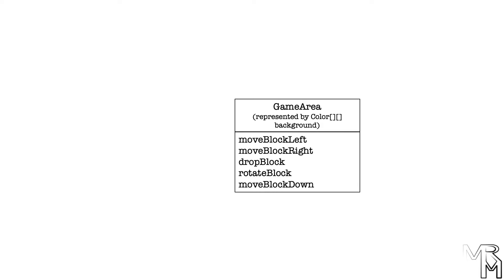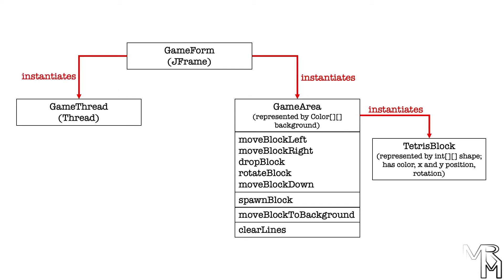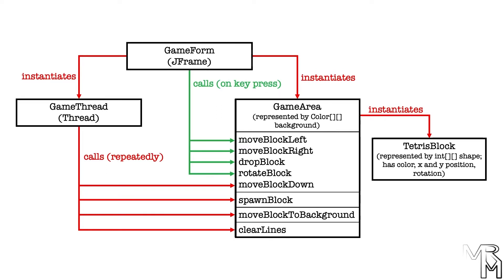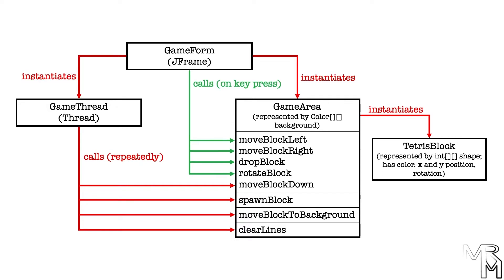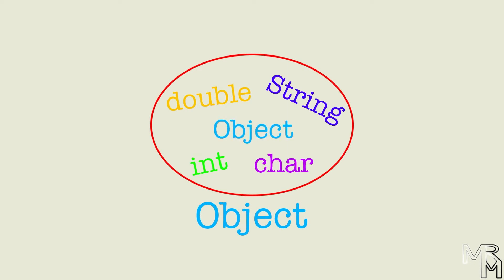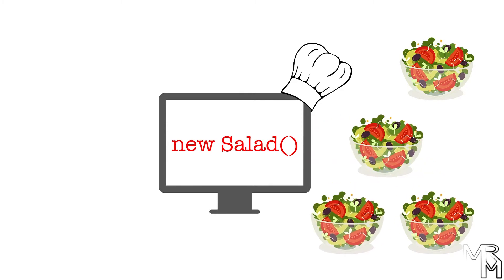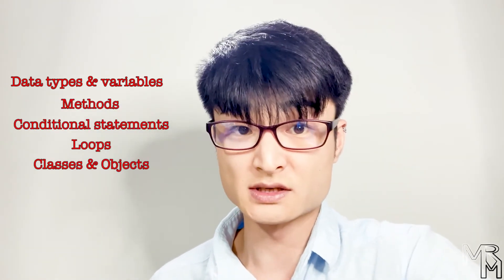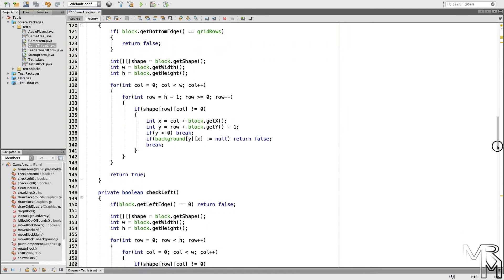Tetris Game with Java Swing: Summary & Wrap-Up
In this video, we will look at the Tetris program that we've just finished from a somewhat different angle. We will look at it from the software design point of view. We will also talk about things that you need to know and should be able to do in order to create your own computer programs independently.

Creators: studiogstock, vectorpocket, Graphiqastock, macrovector, tartila, rawpixel.com, brgfx